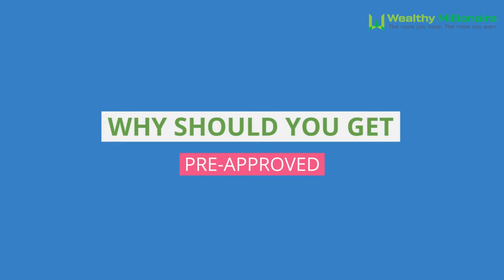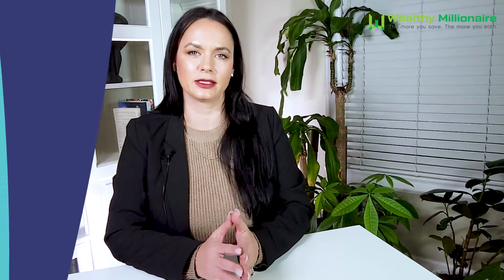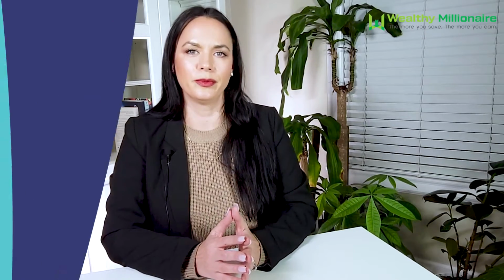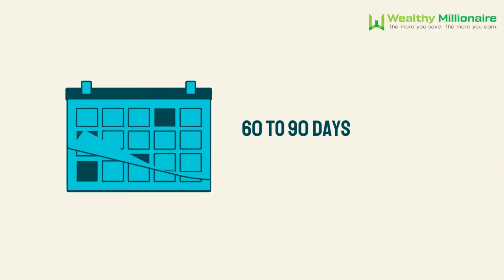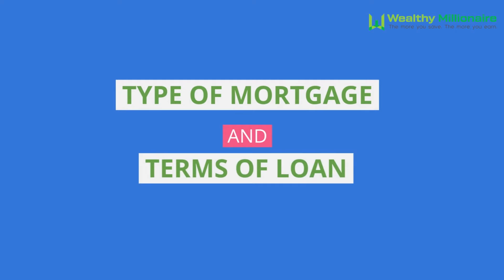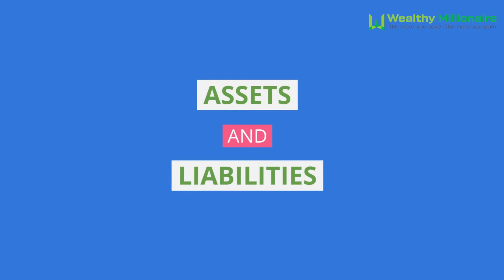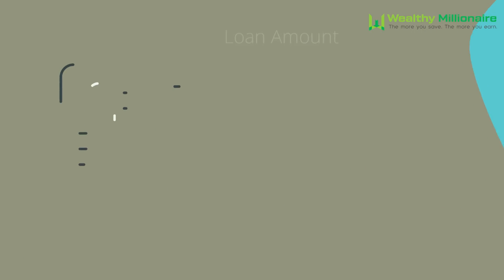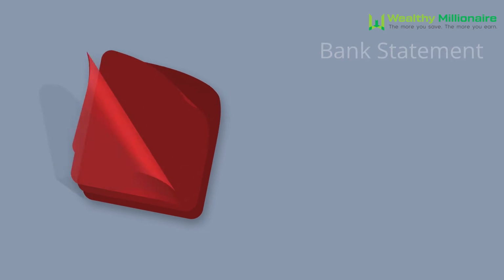Steps To Get Pre-Approved For a Mortgage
If you’re looking for a new house, it’s essential to get pre-approved for a mortgage. This will streamline the home buying process, allow you to set a budget, increase your chances of getting your dream home, and help you find the best mortgage deal available. Here’s your guide to getting pre-approved.

To get pre-approved, you will need to fill out a mortgage application with your chosen lender and provide your social security number. You will also need to provide the following documents:
-Bank statement for the last 60 days
-Pay stubs
-Previous two years' W-2 tax returns
-Schedule K-1 for self-employed borrowers
-Income tax returns
-Asset account statements
-Driver’s license or U.S. passport

The lender will review your financial profile to decide whether to approve you for the loan amount and what rates they can offer. A good financial portfolio will secure you lower rates. The pre-approval decision is based on the following factors:
-Credit score
-Credit history
-Debt-to-income ratio
-Loan-to-value ratio (if you are applying through the Federal Housing Administration, you should know that the FHA maximum loan-to-value ratio is around 97%)
-Employment history and income

The loan amount and rate you are offered will vary depending on the lender. That’s why you should get pre-approved by several lenders. This will allow you to compare lenders and choose the best deal available.

Does mortgage pre-approval hurt your credit score? As part of the pre-approval process, you will undergo a hard credit check. This will temporarily lower your credit score. However, applying for pre-approval from additional lenders in the same time period will not further damage your credit score.

If your financial standing is not strong enough to qualify for a mortgage that is sufficient and affordable for you, consider taking some time to pay off some debts or save money. After all, if a bank doesn’t approve your offer, it may mean that you are not in a position to comfortably afford a mortgage. You shouldn’t have to withdraw from your 401K for a down payment or otherwise compromise your finances for a mortgage.

If you’re approved, your lender will provide you with a loan estimate. This is a three-page document that outlines the following:
-Loan amount
-Terms and type of mortgage
-Interest rate
-Estimated interest and payments
-Estimated closing costs (including any lender fees)
-An estimate of property taxes and homeowner's insurance

This document also proves to sellers that you are pre-approved for a loan, which will make your purchase offers more legitimate.

Once you are pre-approved, this loan offer is locked in for several months. This means the loan rate or amount shouldn’t change once you have found your new home and are taking out the mortgage. However, to take out your mortgage, your new home must meet certain requirements and your financial situation cannot have changed drastically.

Pre-approval can take as little as a few days or even hours, but the time frame depends on the lender. Making sure you have all the necessary documents in order can quicken mortgage pre-approval. You should apply for pre-approval six months to a year before finding your new home. This gives you time to improve your financial situation or credit score if necessary.

To learn more about the mortgage preapproval process, read our full article

Wealthy Millionaire is a free learning resource for everything financial. We provide you with the resources you need to get the most out of your investments, loans, insurance, credit cards, and more.

When it comes to personal finance, Wealthy Millionaire will help you reach your goals.

We give you a complete view of the best financial products and strategies. We want you to be informed and prepared to find the best deals and make optimal financial decisions.